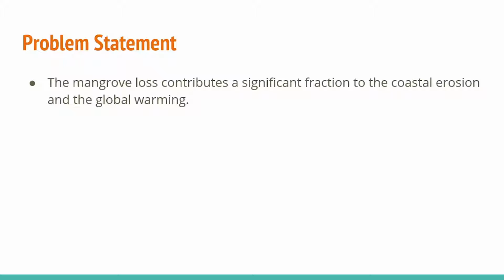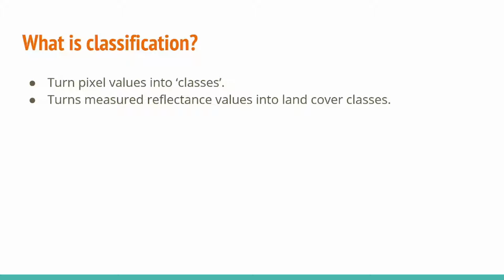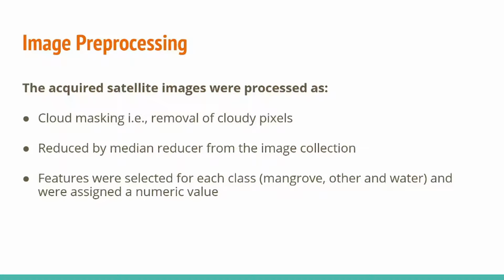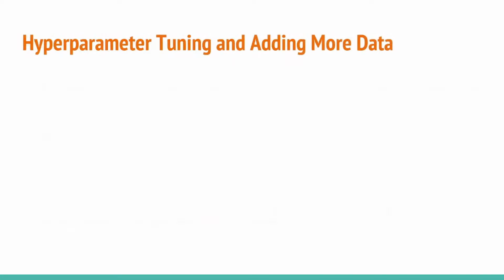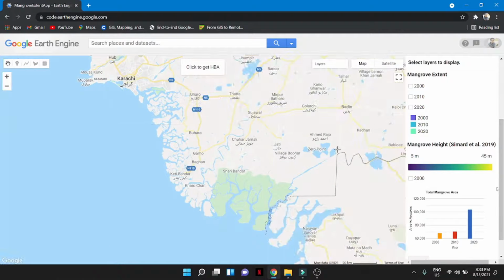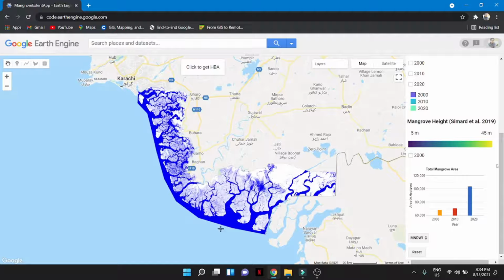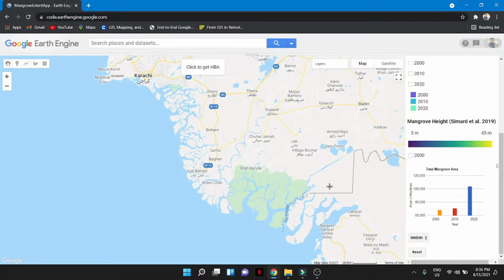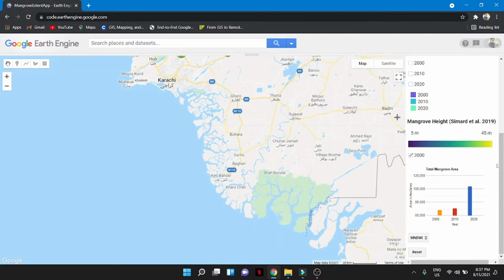Mangrove Classification of Indus Delta using Satellite Images